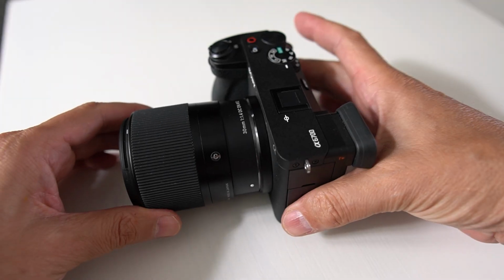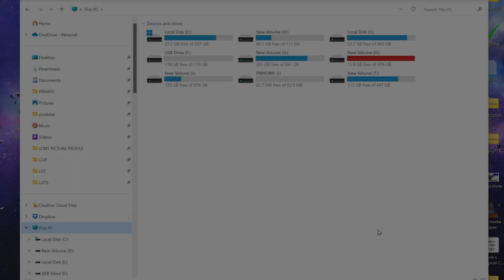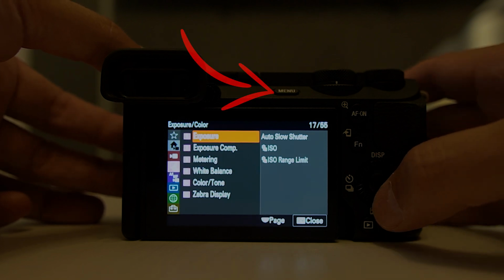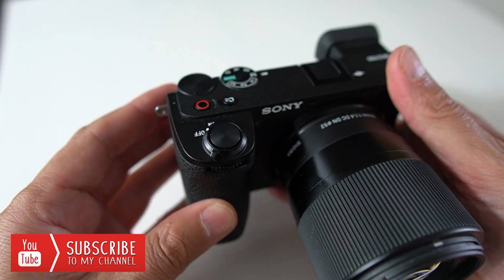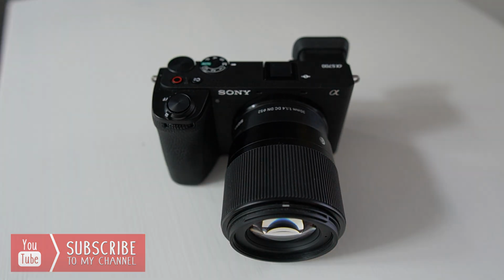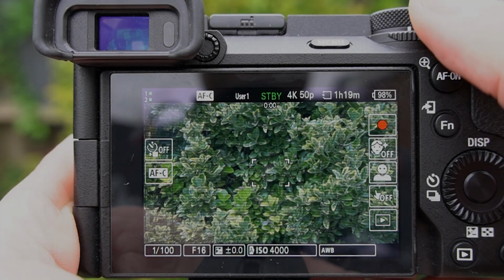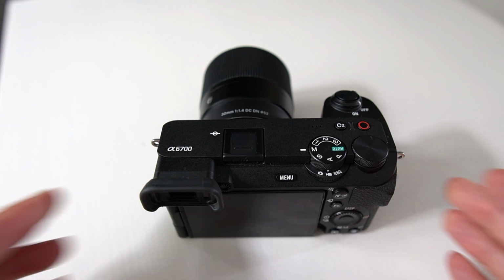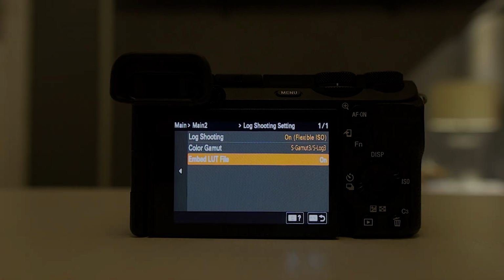SONY a6700 | How to import LUT's & "File Cannot Be Loaded" FIX ! ( +FREE LUT )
In this video we show you how to import LUT's into your SONY a6700 camera.
We also show you how to fix the "FILE CANNOT BE LOADED" error that so many people face.

The tutorial featured in the video also work on the SONY A7iv , Sony A7Cii , and Sony A7CR

 The Camera Man
If you would like to tip my work on YouTube, please do so

The Camera Man

🎦 Equipment:
Camera: Sony a6700
Camera: Sony a6400
Camera: Sony a6600
Camera: Sony A7C
Lens: Sony 18-105mm
Lens: Sigma 30mm
Lens: Sigma 56mm
Lens: Sigma 16mm
Lens: Sigma 18-50mm
Lens: Sony 70-350mm
Second Camera; Osmo Action
Second Camera: DJi Osmo Pocket
Drone: Dji MAVIC AIR 2
Microphone: Deity D4 Pro
Microphone: Rode NTG
Recorder: TASCAM D60 mk2
Monitor: FeelWorld 6 plus
Recorder: Olympus LS-P4
Gimbal; DJi Ronin SC
Z axis Stabiliser: Airduo
Tripod: Manfrotto
Filters: Various
Video Editor: Adobe Premiere Pro

View more EPIC 4K Videos from The Camera Man

 • Full Frame Vs Cro...

 • TAMRON 28-75mm F2...

 • FRAME CAMERA OR C...

 • The 5 Must-Have C...

TCM